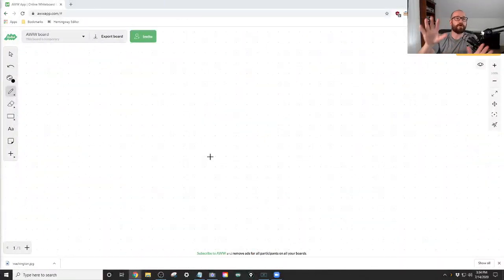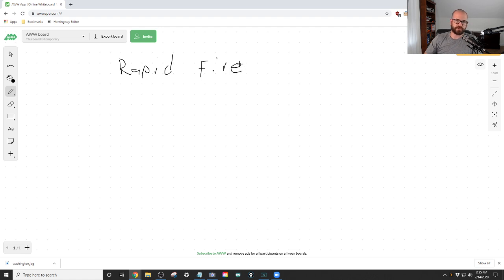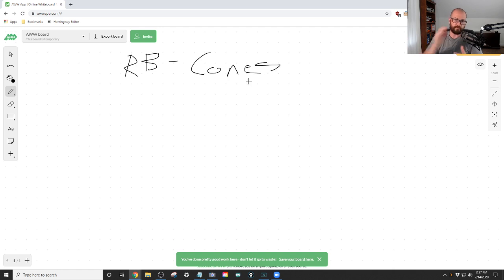Spread Academy - Daily Football Drills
If you’d like to get the ULTIMATE WIDE RECEIVER DRILLS then go
How do you get GREAT in the Spread Offense? Is it by running the newest Run Pass Option?

No.

It's by doing EDDs - Every Day Football Drills - to get better.

All you have to do is get 1% better every day and you will be successful in the Spread Offense. So today we are talking about Daily Football Drills.

Join my One Formation Offense course and discover how you can run an explosive offense from one formation